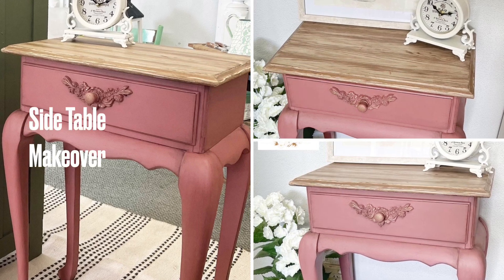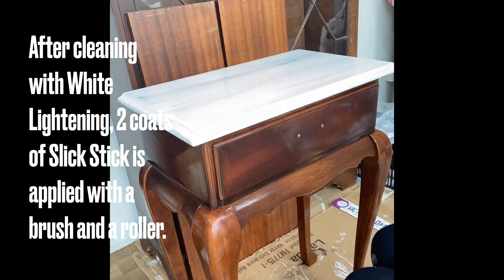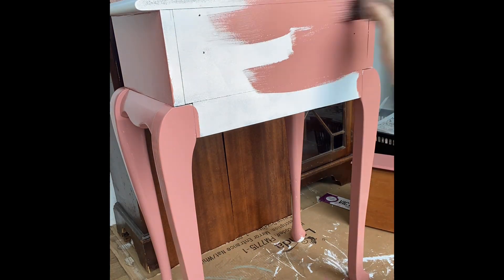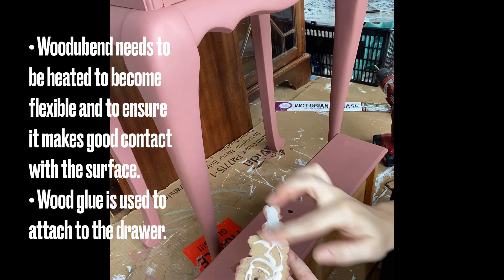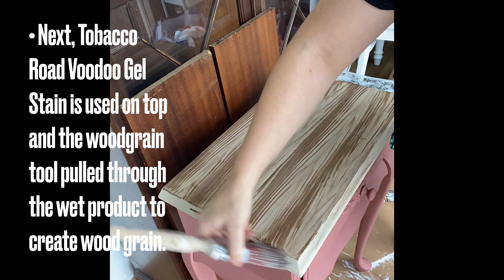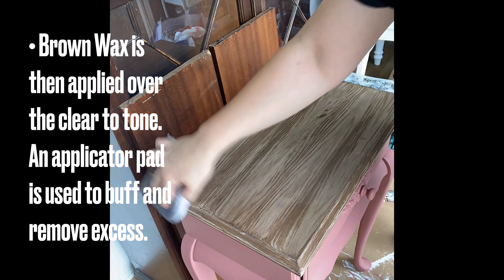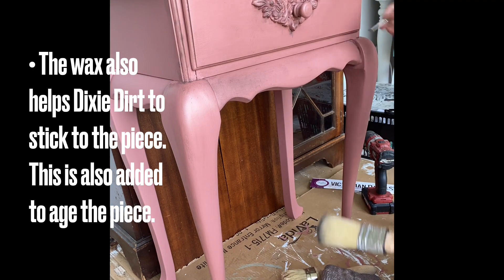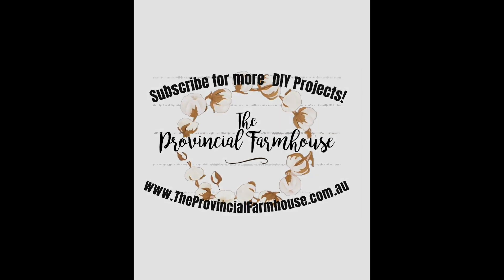Painting a Side Table in Dixie Belle's Silk Mineral Paint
See how I used Dixie Belle's Desert Rose Silk Mineral Paint and Woodubend to transform this plain side table.